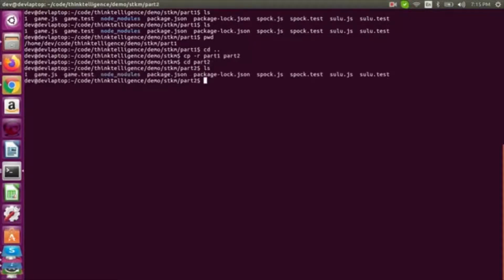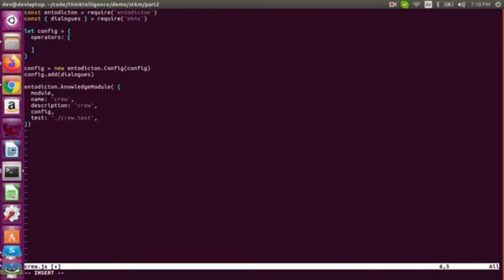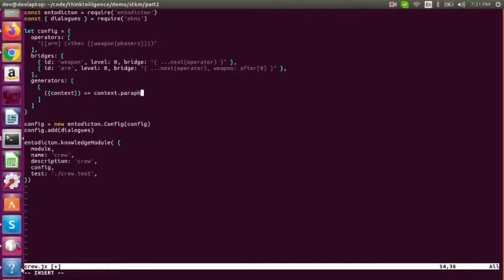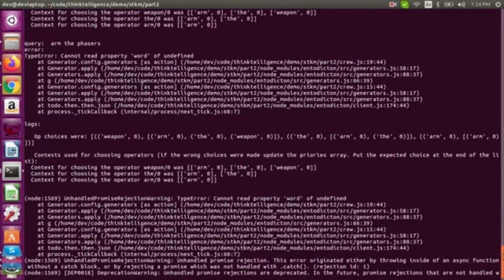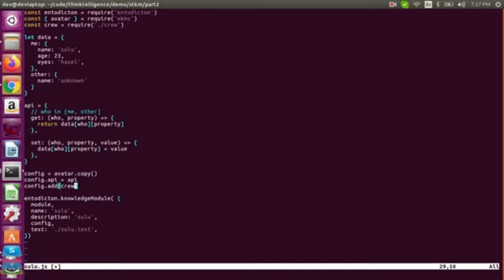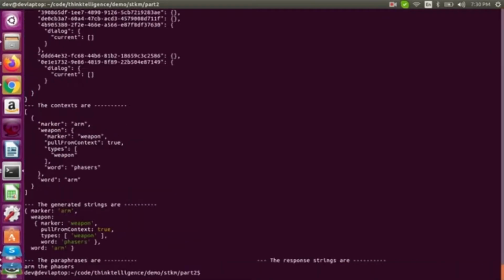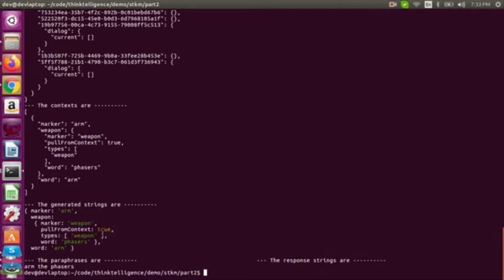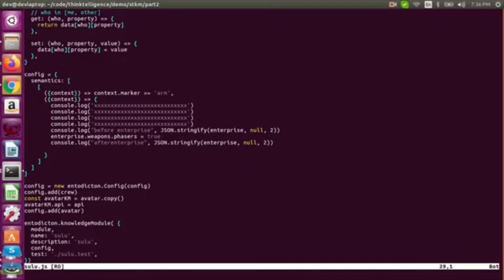Star Trek KMs Demo Part 2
Making Sulu respond to "arm the phasers"